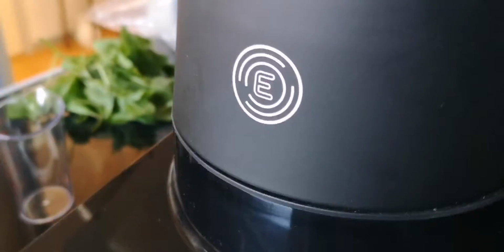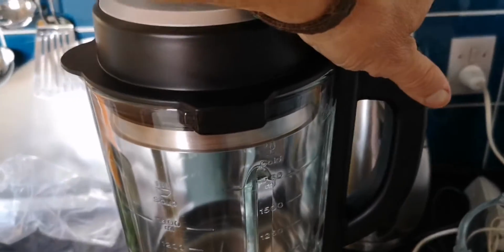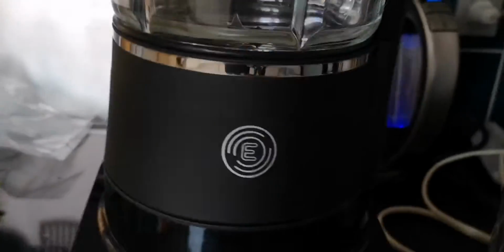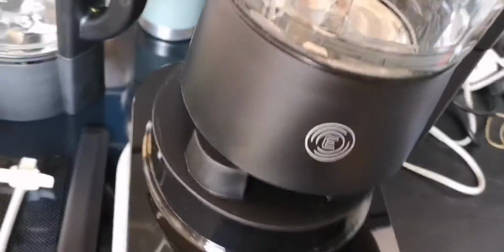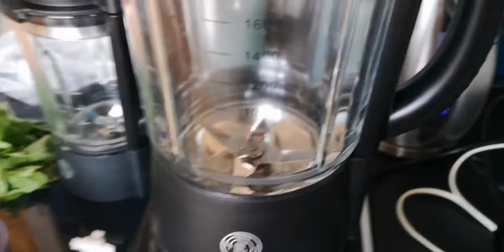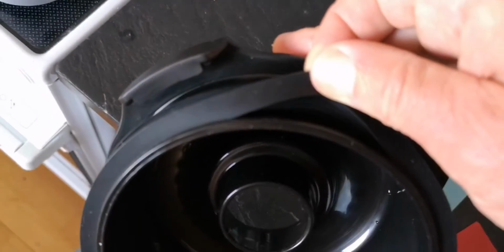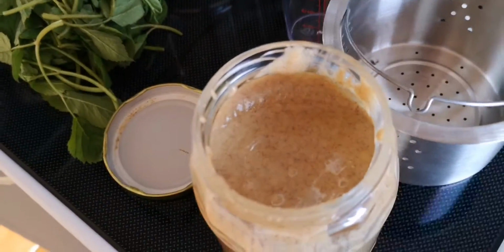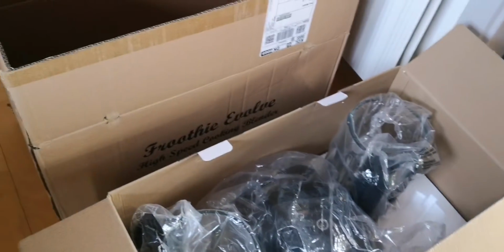Honest review of the Froothie Evolve high speed blender.